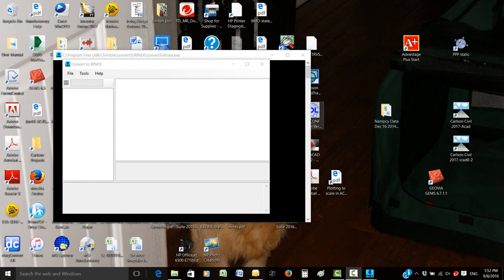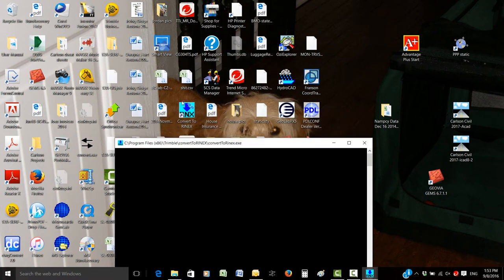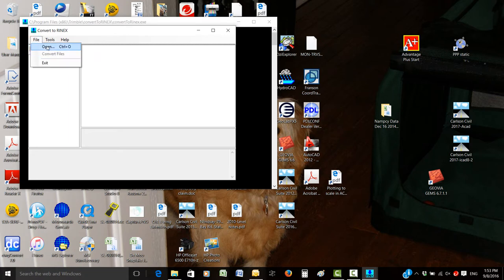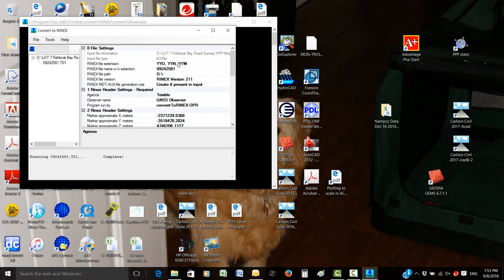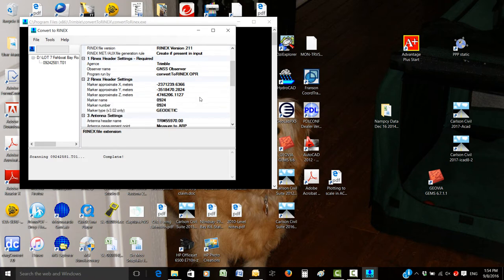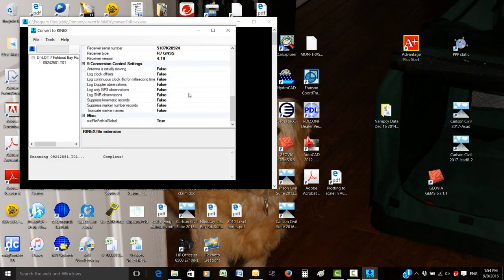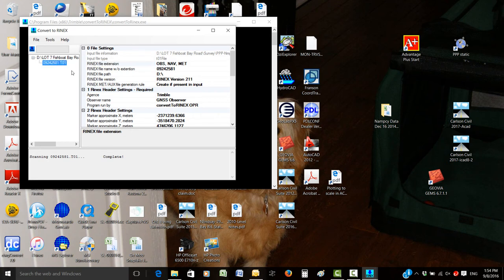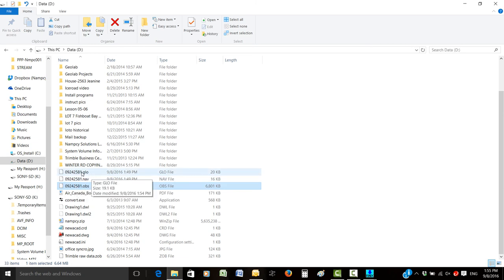convert to rinex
converting to2 data toobs and nav files